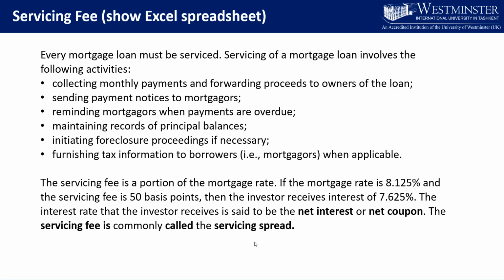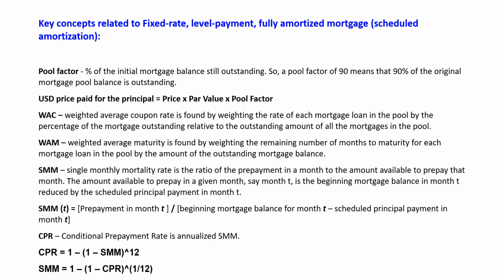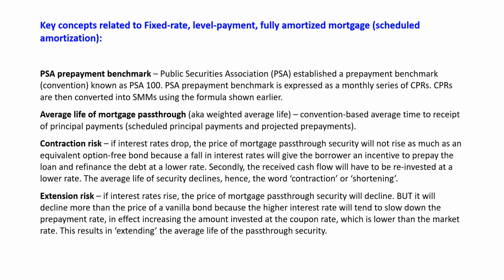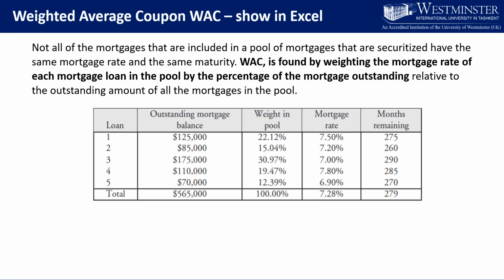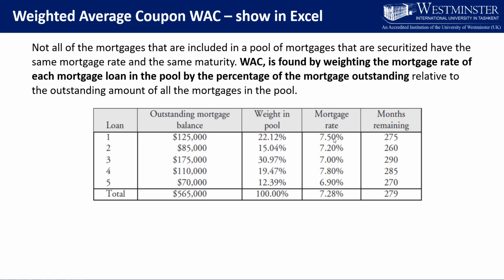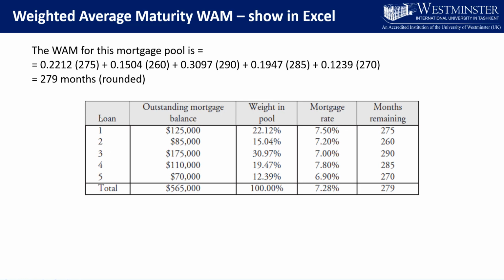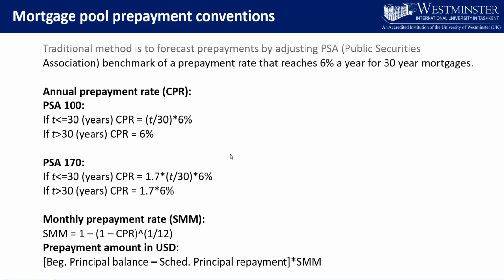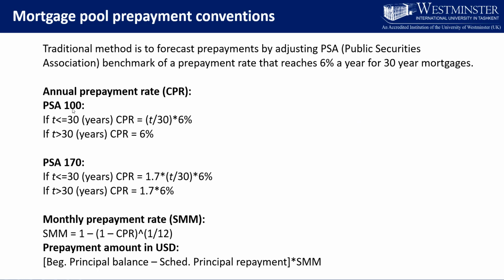Analysis of mortgage-backed securities (part 4)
The videos provides some analysis of the MBS by showing example questions.